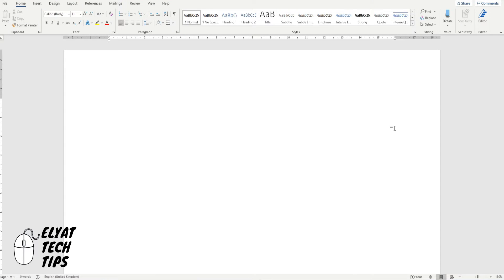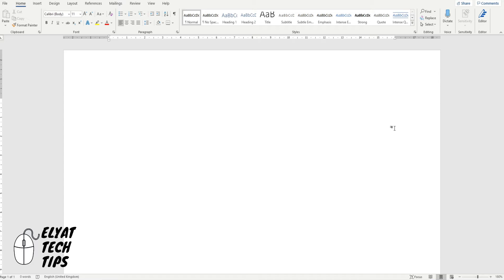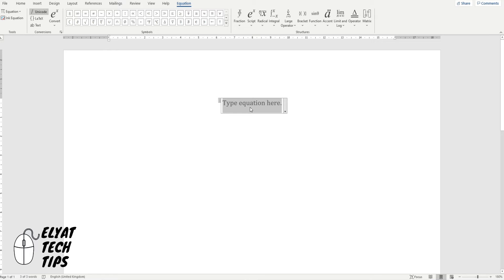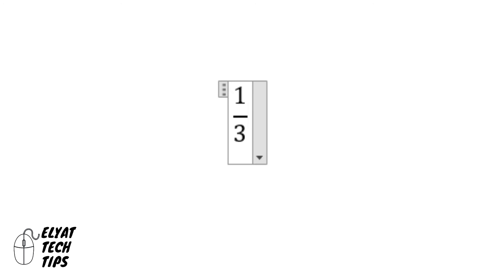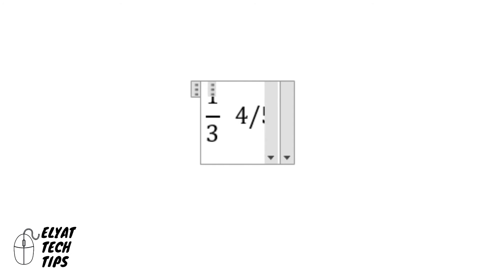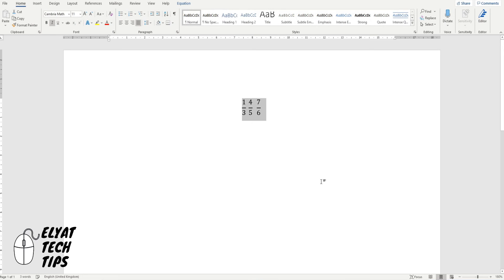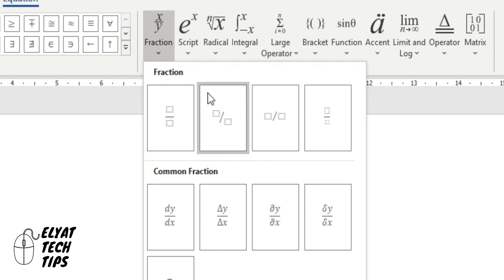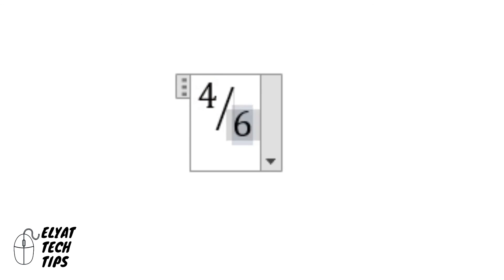How to Write Fractions in Word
How to Write Fractions in Microsoft Word — Type & Format Fractions Correctly

Learn how to write fractions in Microsoft Word using automatic formatting, special characters, and the Equation tools. This tutorial shows the correct way to type simple fractions, insert fraction symbols, and create custom stacked or linear fractions for maths, worksheets, reports, and academic documents.

You’ll learn how to:
• Type fractions using Word’s automatic formatting
• Insert fraction characters from the Symbol menu
• Create custom fractions using the Equation Tool
• Use stacked, skewed, and linear fraction templates
• Format fractions cleanly for professional or academic use

Works with Microsoft Word 365, 2021, 2019, 2016, 2013, and Word for Mac.